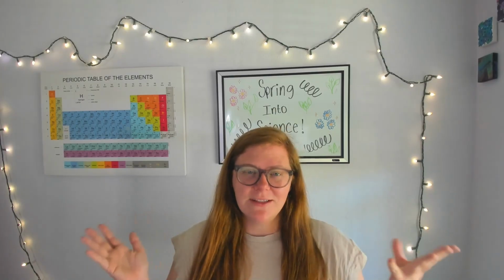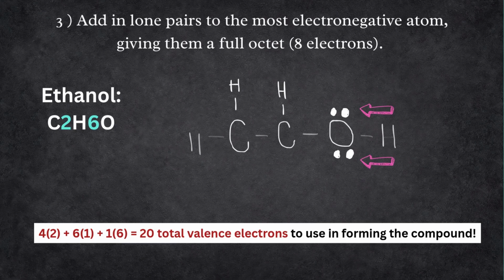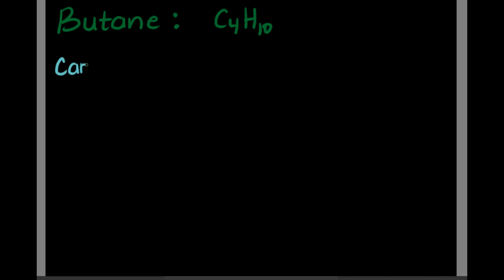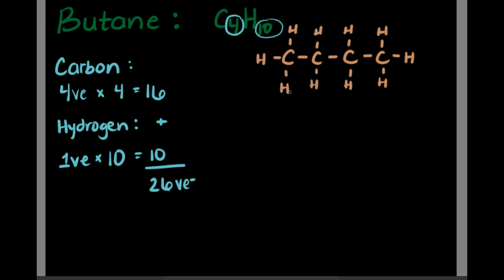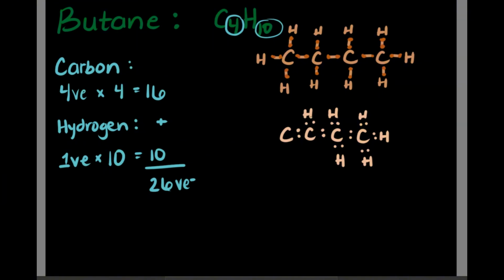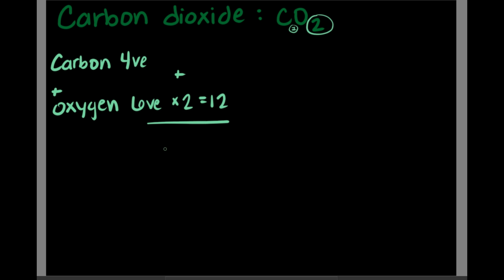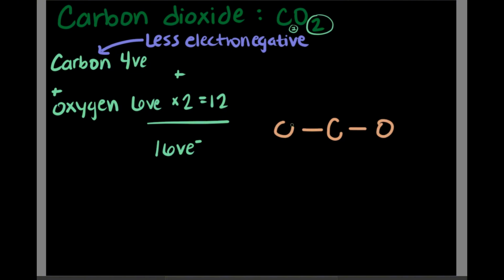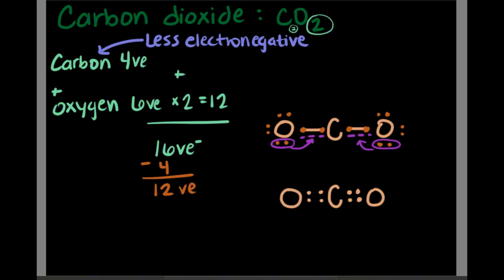How to Draw Lewis Structures - Step By Step Rules to Follow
In this video we talk about how to draw Lewis Structures using various atoms and compounds. Topics include:
- What are Lewis structures used for
- What are valence electrons and how are they different from total electrons
- How to draw the dots around symbols
- Steps to creating a full structure
- Example of Butane
- Example of Carbon dioxide

LET ME GUIDE YOUR NOTES! Below is a link to a FREE outline that goes with the videos so you can keep these notes for the future!